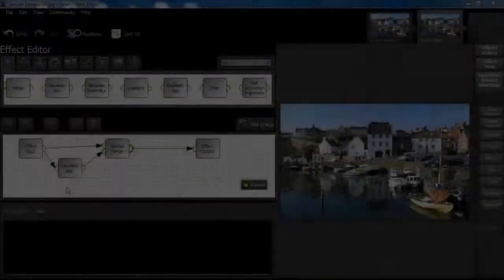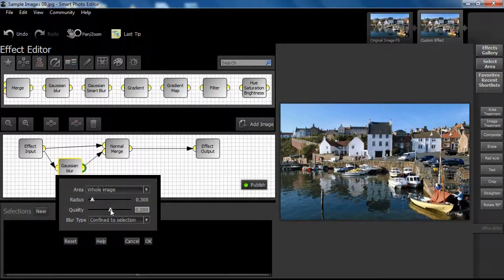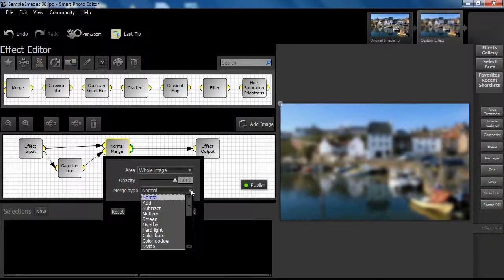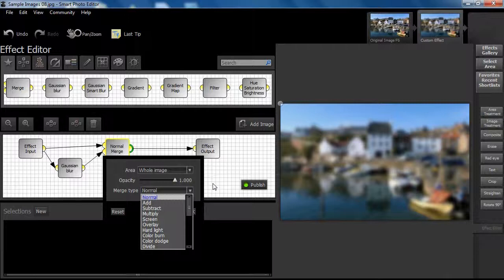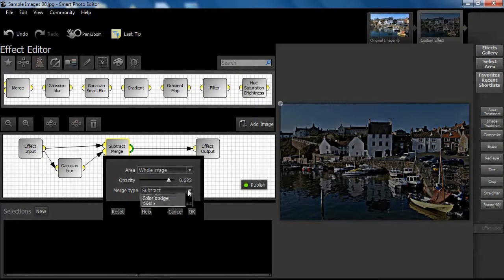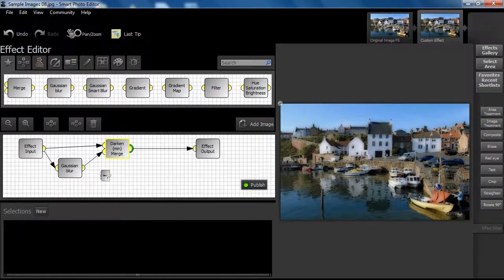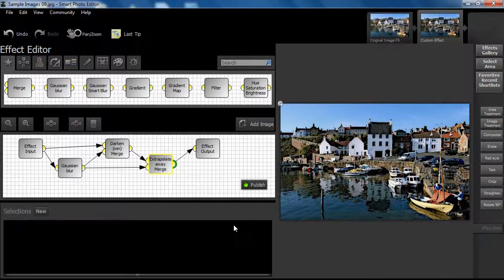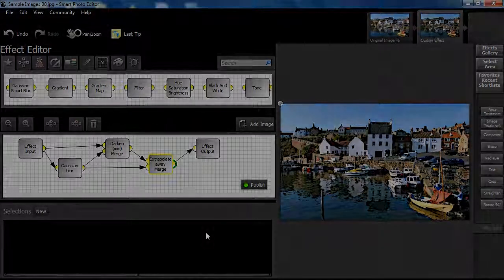Smart Photo Editor Tutorial - Gaussian blur, Merge & Save Session